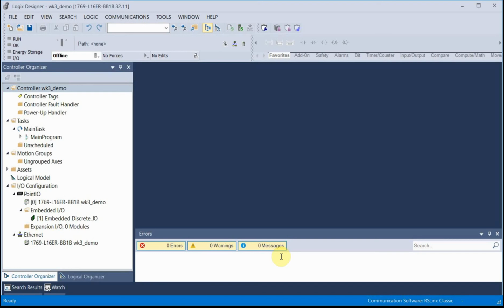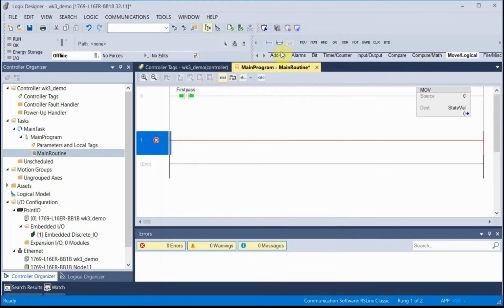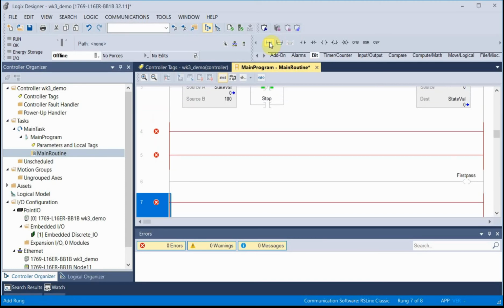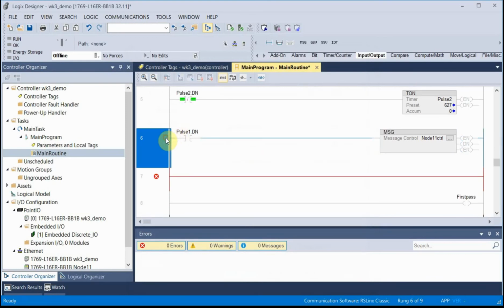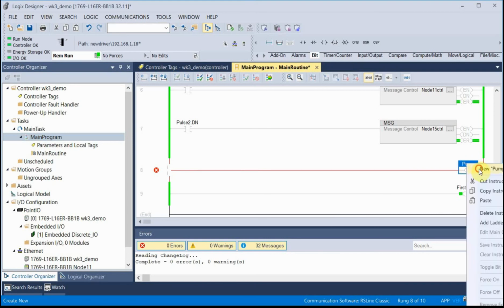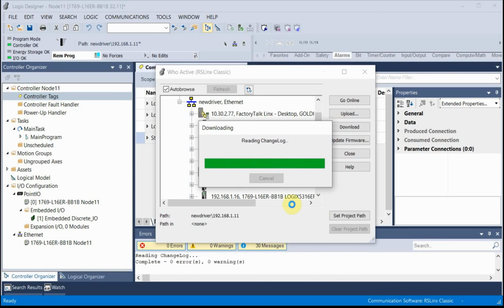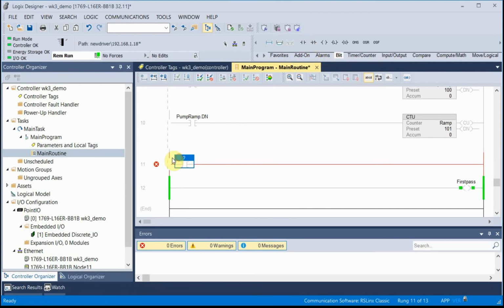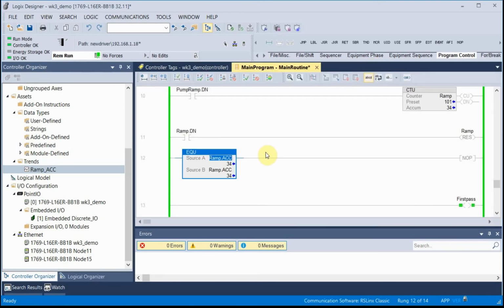3PLC MSG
3 PLC Messaging INTC2359